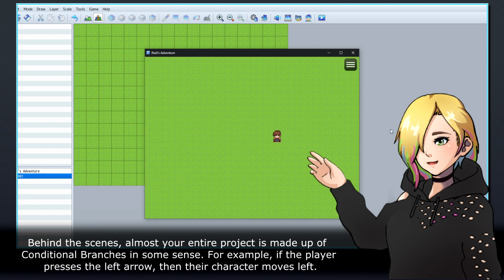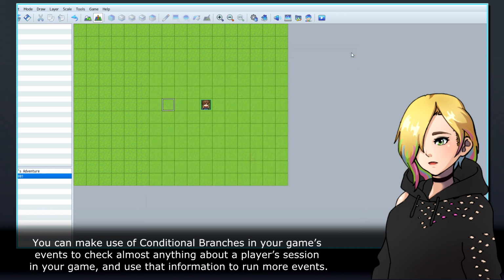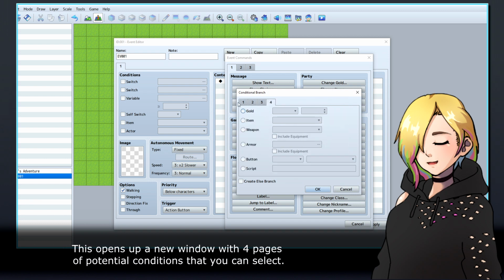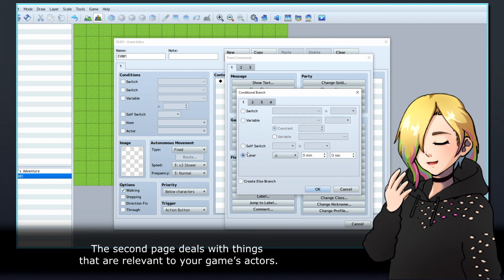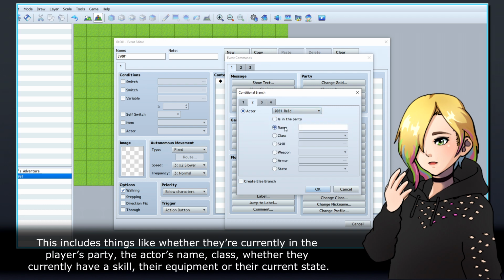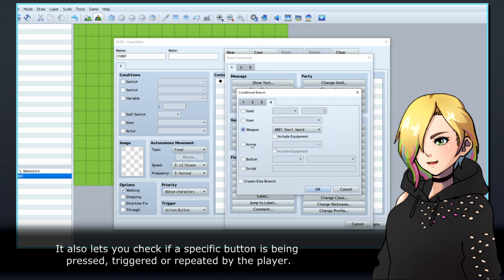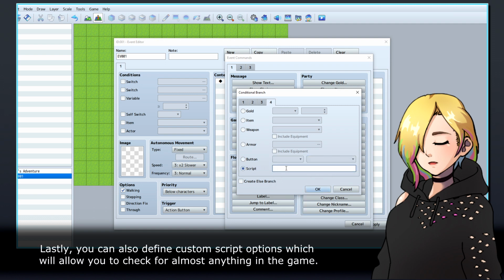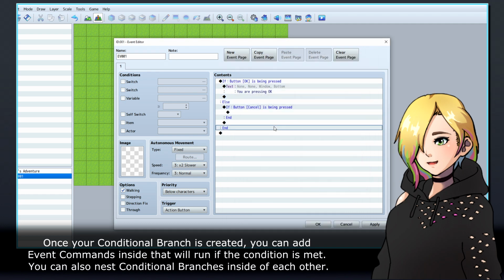Conditional Branches // RPG Maker MZ In 100 Seconds